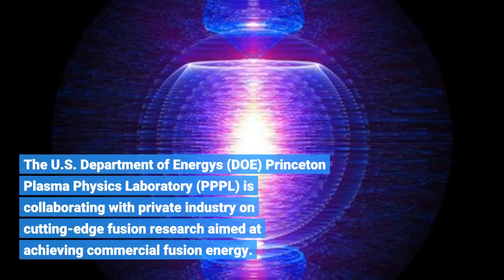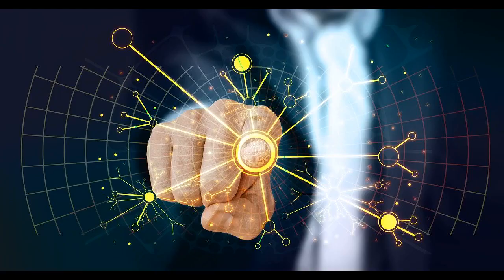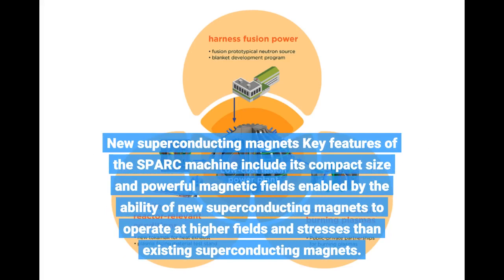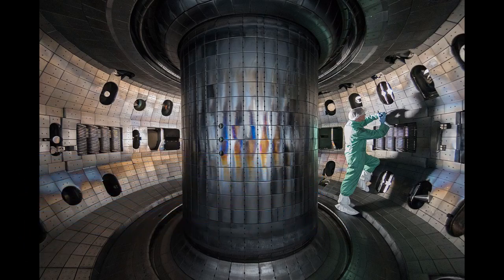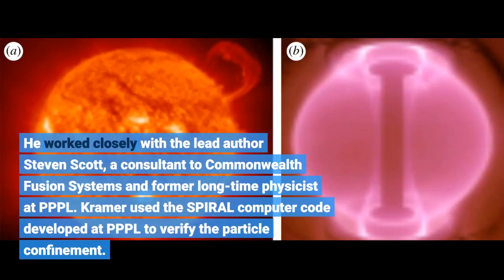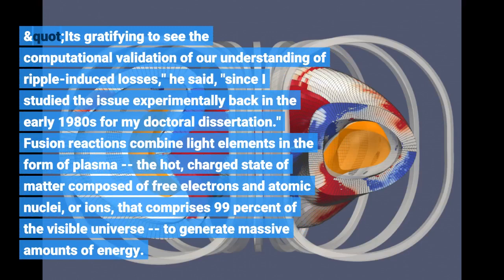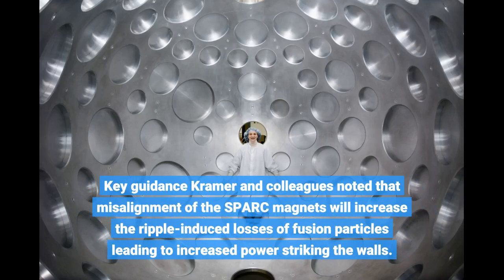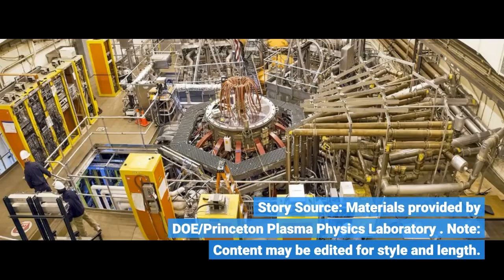Development of fusion energy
Development of fusion energy - Information for all latest updates Science and Technology

The U.S. Department of Energy's (DOE) Princeton Plasma Physics Laboratory (PPPL) is collaborating with private industry on cutting-edge fusion research aimed at achieving commercial fusion energy. This work, enabled through a public-private DOE grant program, supports efforts to develop high-performance fusion grade plasmas. In one such project PPPL is working in coordination with MIT's Plasma Science and Fusion Center (PSFC) and Commonwealth Fusion Systems, a start-up spun out of MIT that is developing a tokamak fusion device called "SPARC."
The goal of the project is to predict the leakage of fast "alpha" particles produced during the fusion reactions in SPARC, given the size and potential misalignments of the superconducting magnets that confine the plasma. These particles can create a largely self-heated or "burning plasma" that fuels fusion reactions. Development of burning plasma is a major scientific goal for fusion energy research. However, leakage of alpha particles could slow or halt the production of fusion energy and damage the interior of the SPARC facility. New superconducting magnets Key features of the SPARC machine include its compact size and powerful magnetic fields enabled by the ability of new superconducting magnets to operate at higher fields and stresses than existing superconducting magnets. These features will enable design and construction of smaller and less-expensive fusion facilities, as described in recent publications by the SPARC team -- assuming that the fast alpha particles created in fusion reactions can be contained long enough to keep the plasma hot.
"Our research indicates that they can be," said PPPL physicist Gerrit Kramer, who participates in the project through the DOE Innovation Network for Fusion Energy (INFUSE) program. The two-year-old program, which PPPL physicist Ahmed Diallo serves as deputy director, aims to speed private-sector development of fusion energy through partnerships with national laboratories. Well-confined "We found that the alpha particles are indeed well confined in the SPARC design," said Kramer, coauthor of a paper in the Journal of Plasma Physics that reports the findings. He worked closely with the lead author Steven Scott, a consultant to Commonwealth Fusion Systems and former long-time physicist at PPPL.
Kramer used the SPIRAL computer code developed at PPPL to verify the particle confinement. "The code, which simulates the wavy pattern, or ripples, in a magnetic field that could allow the escape of fast particles, showed good confinement and lack of damage to the SPARC walls," Kramer said. Moreover, he added, "the SPIRAL code agreed well with the ASCOT code from Finland. While the two codes are completely different, the results were similar."
The findings gladdened Scott. "It's gratifying to see the computational validation of our understanding of ripple-induced losses," he said, "since I studied the issue experimentally back in the early 1980s for my doctoral dissertation."
Fusion reactions combine light elements in the form of plasma -- the hot, charged state of matter composed of free electrons and atomic nuclei, or ions, that comprises 99 percent of the visible universe -- to generate massive amounts of energy. Scientists around the world are seeking to create fusion as a virtually unlimited source of power for generating electricity. Key guidance Kramer and colleagues noted that misalignment of the SPARC magnets will increase the ripple-induced losses of fusion particles leading to increased power striking the walls. Their calculations should provide key guidance to the SPARC engineering team about how well the magnets must be aligned to avoid excessive power loss and wall damage. Properly aligned magnets will enable studies of plasma self-heating for the first time and development of improved techniques for plasma control in future fusion power plants. Story Source: Materials provided by DOE/Princeton Plasma Physics Laboratory . Note: Content may be edited for style and length.